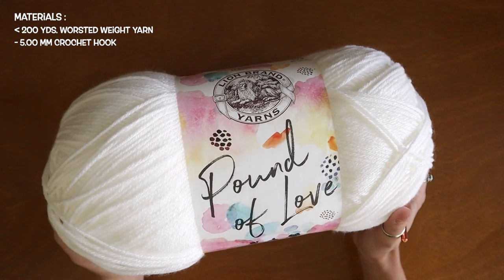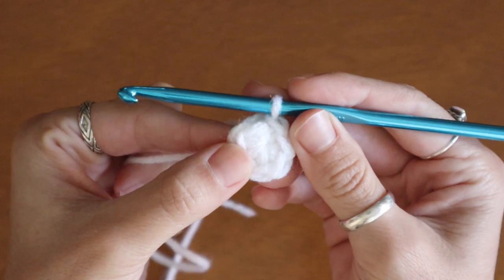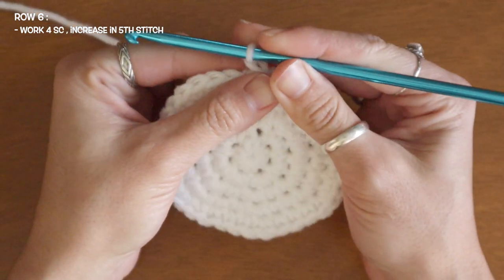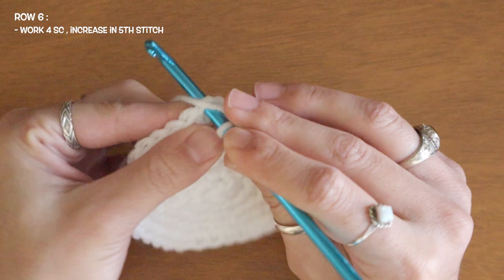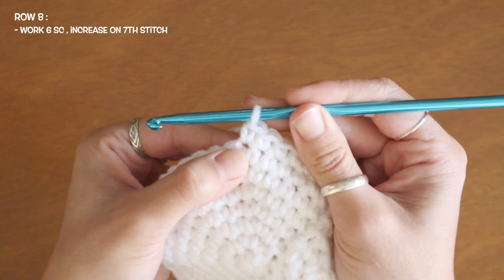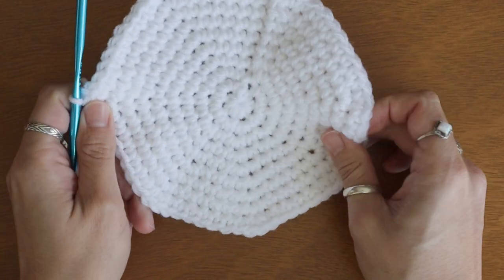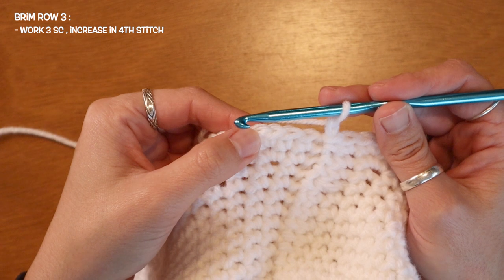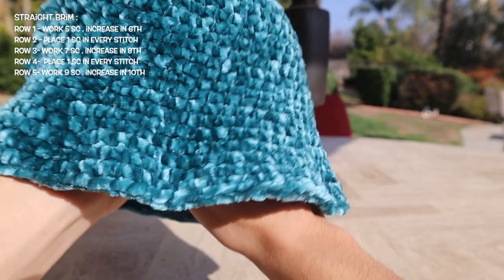DIY BUCKET HAT | how to crochet a bucket hat 2 WAYS! 👒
I've been seeing the bucket hat trend all over Instagram so of course I had to attempt this myself! This diy bucket hat video includes 2 different ways to crochet the brim - so you can choose between a frilly hat or the original straight brim look. I used standard worsted yarn and decided to crochet with a velvet yarn which came out INSANE.

TikTok ➩ @erinreiko

frumhere - so, tell me about yourself.